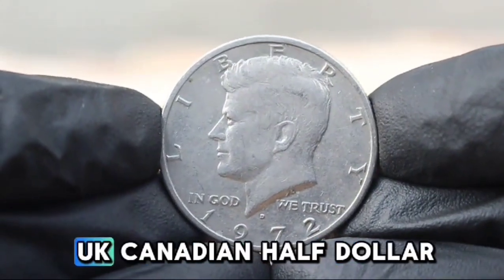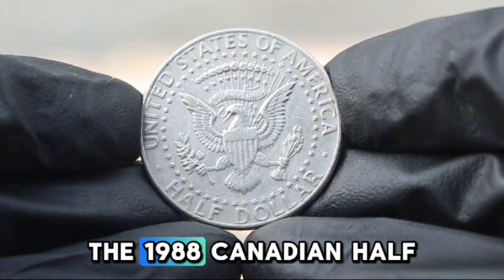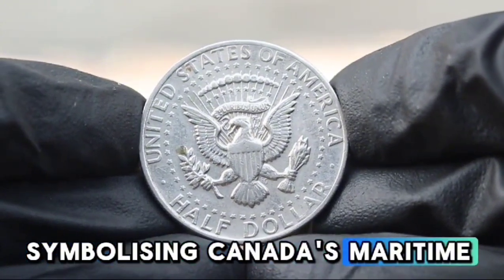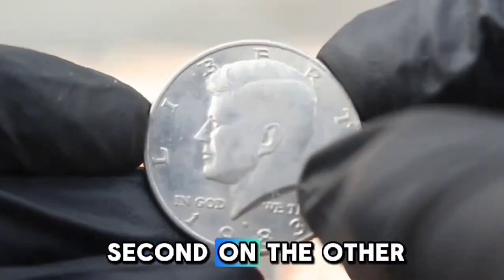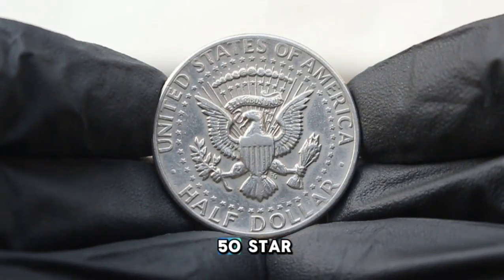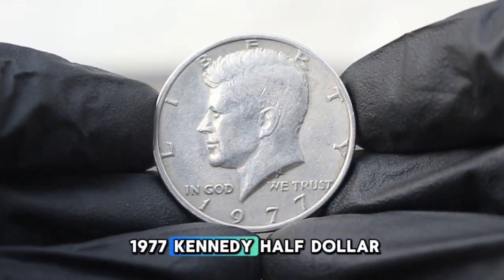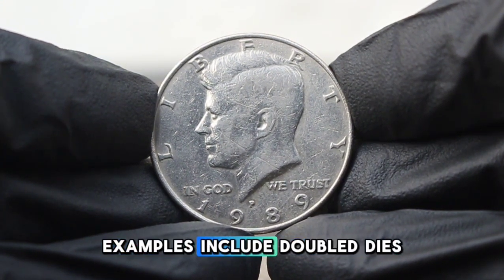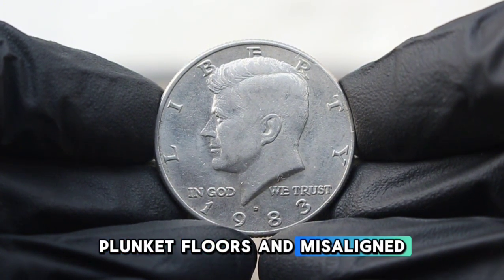Top 10 Most Velueable Kennedy Half Dollar Coins You’ll Want to Find Today!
Discover the top 10 most valuable Kennedy Half Dollar coins that every collector and enthusiast needs to know about! From rare mint errors to limited editions, these coins hold incredible historical and monetary value. Watch now to learn how to spot these treasures and find out what makes them so special!"